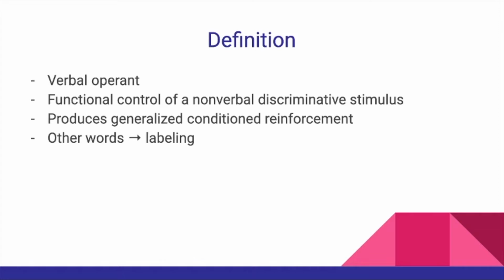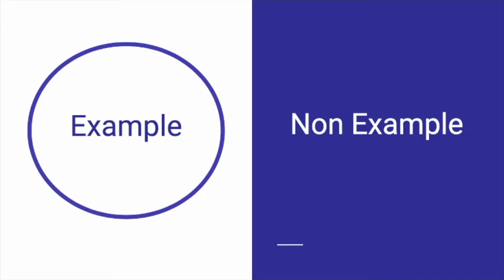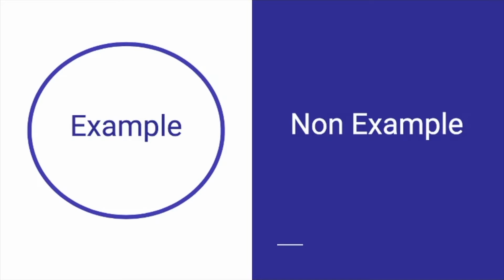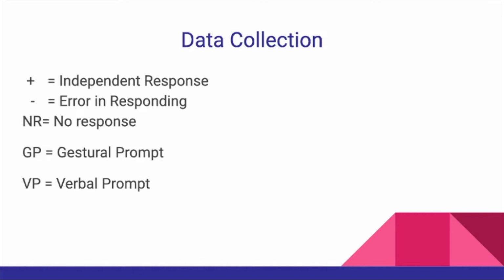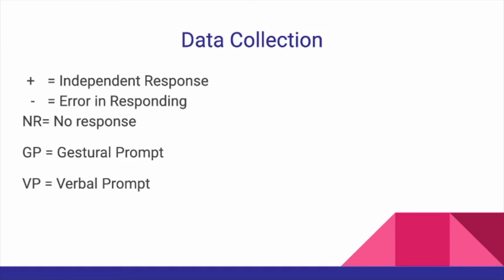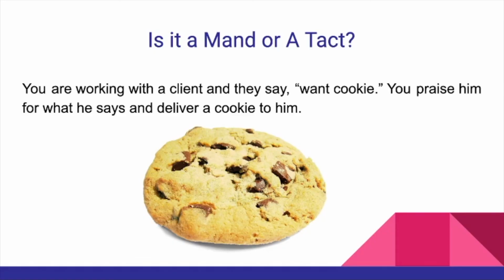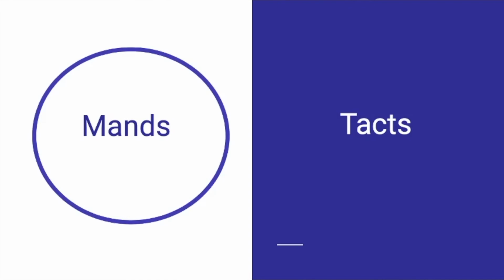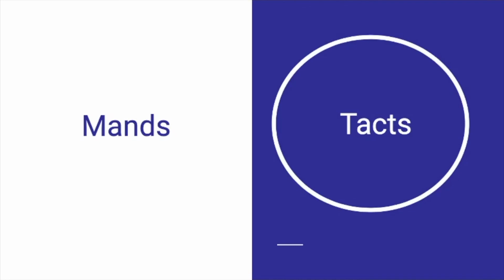Mands and Tacts II